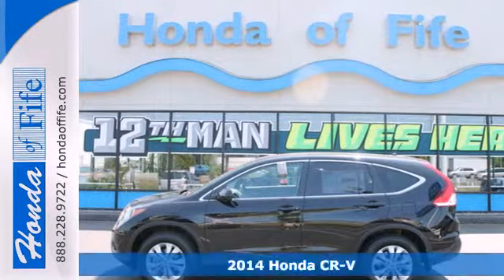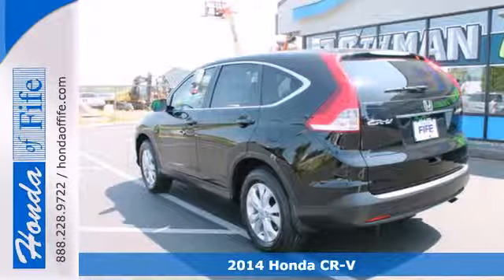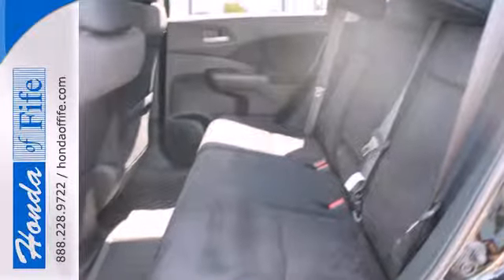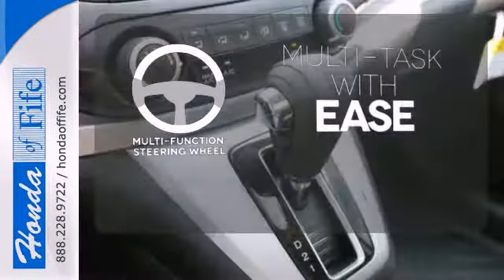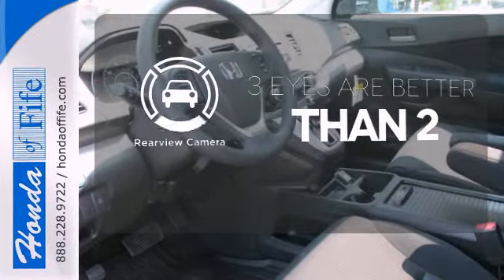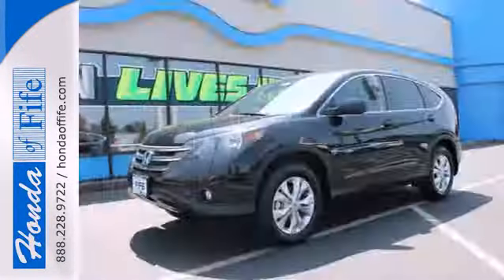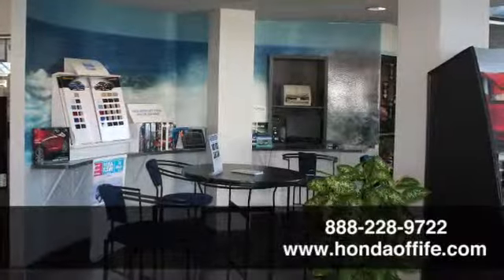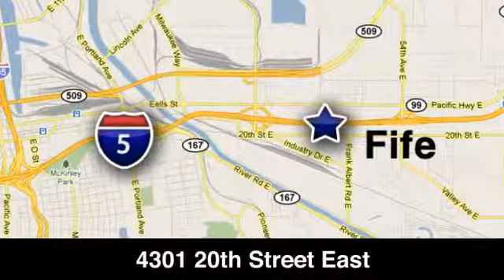2014 Honda CR-V Fife WA Tacoma, WA #347854 - SOLD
Year: 2014
Make: Honda
Model: CR-V
Trim: AWD EX
Engine: 2.4L 4Cyl
Transmission: 5 Spd Automatic
Color: Crystal Black Pearl
Interior: Black Cloth
Stock #: 347854

Address:
4301 20th Street East